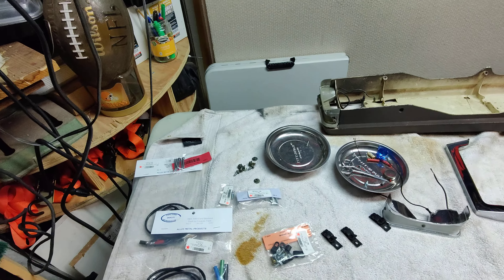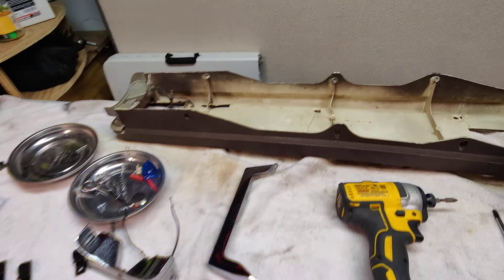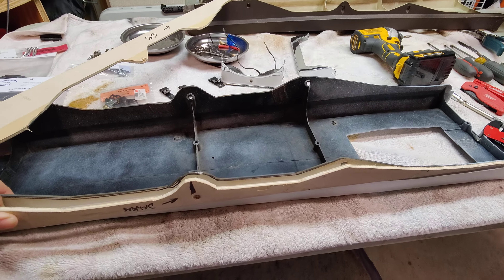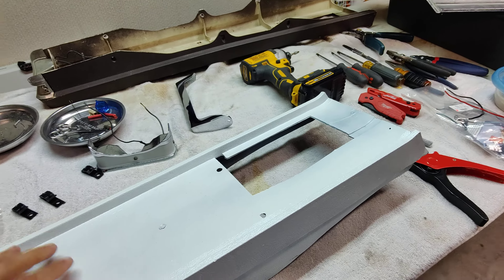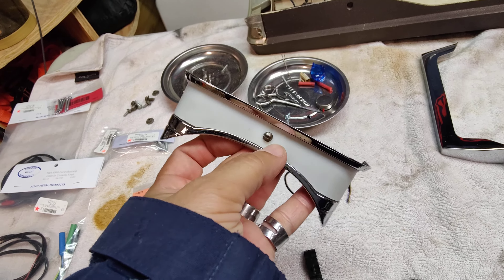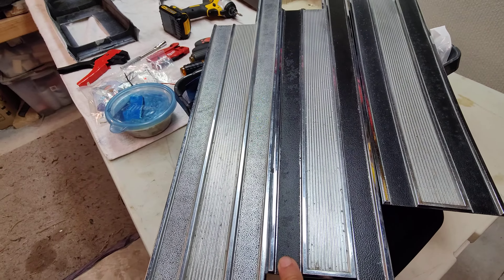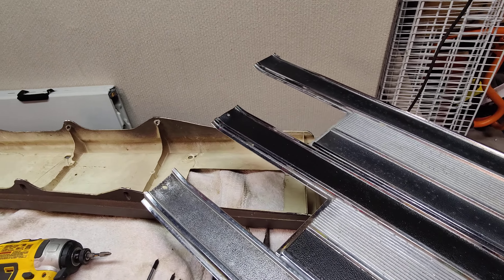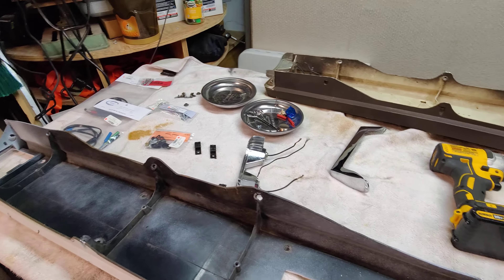S2 E3 - Restoring a 1965 GT Convertible Mustang Center Console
This is me going through the process of evaluating a center console to be rebuilt

A long time ago, in a garage not so far away, a family of car lovers embarked on an epic journey to restore a 1965 Mustang GT convertible. This is Project 21F, and this is their saga.

In this episode, they tackle one of the most challenging parts of the restoration: the original factory center console. The center console is a rare and valuable feature that adds style and functionality to the Mustang. But it is also prone to wear and tear, and requires careful attention to detail to restore it to its former glory.

Watch as they use Evapo-Rust Gel, a powerful and safe rust remover, to clean and polish the metal trim and shifter plate of the console. See how they cut and modify the console to fit the convertible seat pan, using a template and an end cap. Learn how they repair and repaint the console body, and install the new woodgrain insert and the "Rally-Pac" instrument cluster with a working clock.

But that's not all. They also share some facts and history about the 1965 Mustang GT convertible, one of the most iconic and desirable cars of all time. Learn about its features, specifications, and performance, and why it is still a legend today.

Don't miss this thrilling episode of Project 21F, where they bring the Mustang back to life, one part at a time. And may the force be with you.

1965 Mustang GT convertible: [Classics on Autotrader] | [Classic Car Studio]
Please consider allowing us to earn a small commission on the purchase of the products used in this video by clicking this Affiliate link -- no extra cost to you, and helps to support the Channel! :)
DEI 3 Pack Sound Deadening Boom Mat Spray On Enhance Audio Eliminate Road Noise

ArcCaptain MIG 200

Bauer angle grinder

ARCCAPTAIN 2 Pcs Welding Cap, Protective Welders Cap

Blue Demon ER70S6 X .023 X 2 LB MIG/GMAW Carbon Steel Welding Wire

Blue Demon ER70S6 X .030 X 11 LB MIG/GMAW Carbon Steel Welding Wire

ARCCAPTAIN for MB15 15AK MIG Welding Gun Kit .030" Contact Tip Nozzle Diffuser MIG Welding Gun Accessory Kit

Black Stallion unisex adult Comfortable Fit revco bsx blue FR welding jacket size medium

80 cu/ft 75% Argon 25% CO2 Welding Gas Cylinder Tank CGA 580 - FULL

Yeswelder Argon/CO2 Mig Tig Flow Meter Gas Regulator Gauge Welding Weld

PGN 25 LBS Welding Magnet Holder - Pack of 4 Welding Magnetic Holder

Klutch 3-Pc. Spot Welding Clamp Set - 10in. Plug Weld Plier

Eastwood MIG Welding Torch Spot Weld Adapter Kit

ARCCAPTAIN Welding Helmet Auto Darkening, 3.94"X3.66" Large Viewing Screen True Color Welding Hood

ARCCAPTAIN Tig Welding Gloves: Premium Goatskin Grain Leather,

Strong Hand Tools AGK320 Hole Plug Magnet, Hands Free Weld

LotFancy Flap Discs 4 1/2 for Angle Grinder, 20PCS, 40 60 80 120 Grit Sanding Disc

Providing fair and equitable residential appraisal services in Florida since 2008